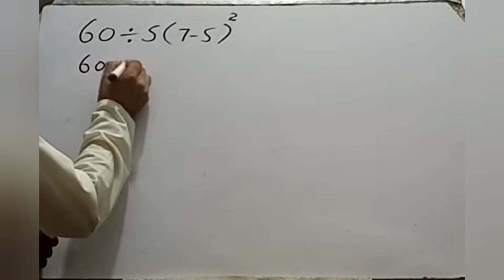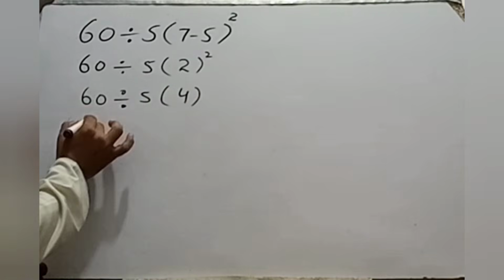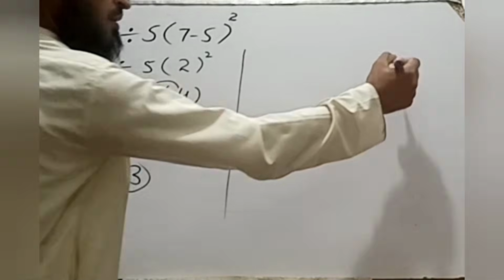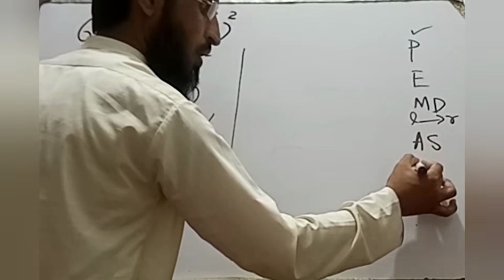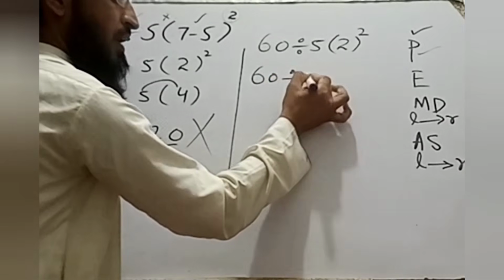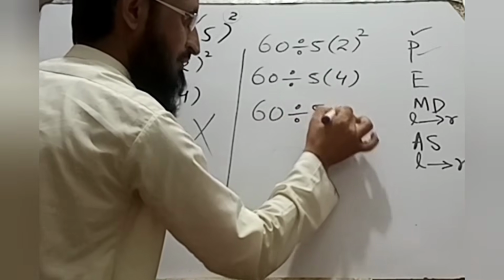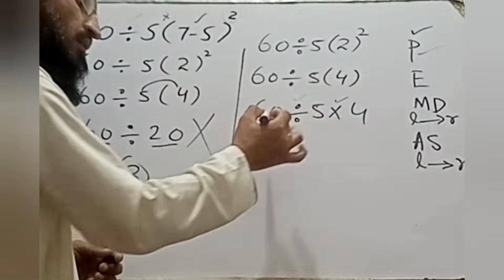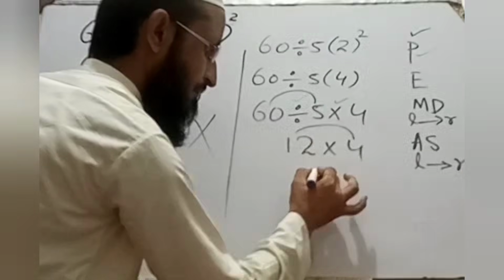The Viral Math Problem That Confuses Everyone: PEMDAS vs BODMAS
​99% Fail This Simple Math Test! (PEMDAS Order of Operations Explained)

​Can You Solve It? The Most Controversial Order of Operations Problem

​Why 99% Get This Order of Operations Math Problem WRONG!

​Think you know basic math? Think again! Thousands of people fall into the exact same trap when trying to solve this viral math puzzle. In this video, we break down the Order of Operations (PEMDAS / BODMAS) step-by-step so you never make this common mistake again.

​Whether you are preparing for a math exam, looking to refresh your basic algebra skills, or just want to test your brain with a tricky puzzle, this breakdown will make the rules crystal clear.

​What you will learn in this video:

​The exact step-by-step process of the PEMDAS rule (Parentheses, Exponents, Multiplication & Division, Addition & Subtraction)

​Why multiplication doesn't always come before division

​How to avoid the most common trap in order of operations problems

​Drop your answer in the comments BEFORE watching the solution, and let's see if you got it right!

order of operations pemdas examples

order of operations pemdas worksheet

order of operations pemdas pdf

order of operations pemdas practice worksheets

order of operations pemdas ppt

order of operations pemdas worksheet answers

order of operations pemdas quiz

order of operations pemdas practice worksheets answer

order of operations pemdas worksheet pdf